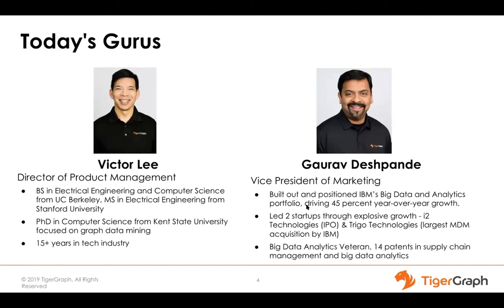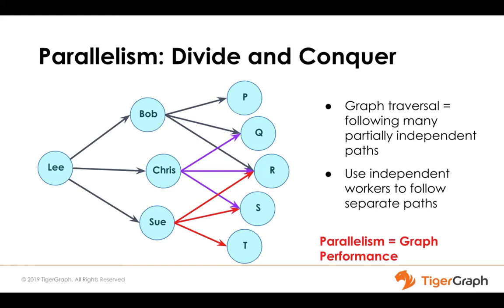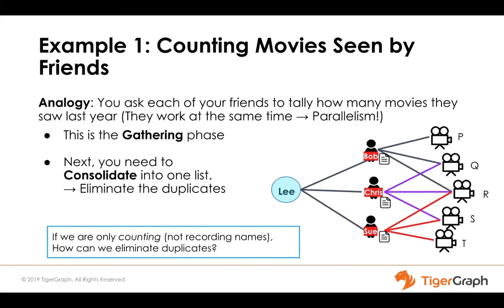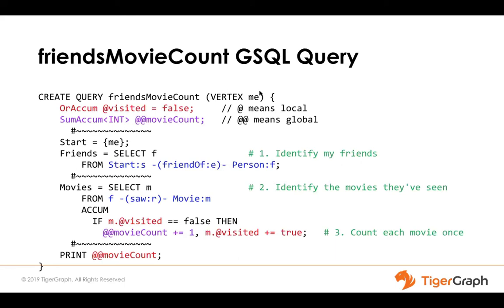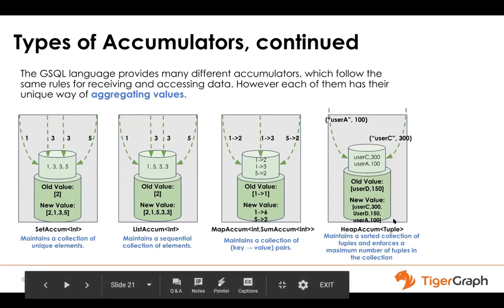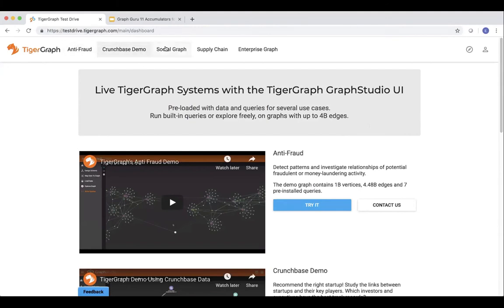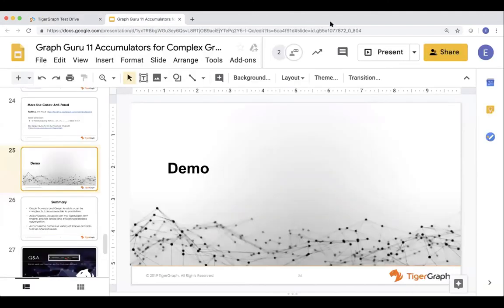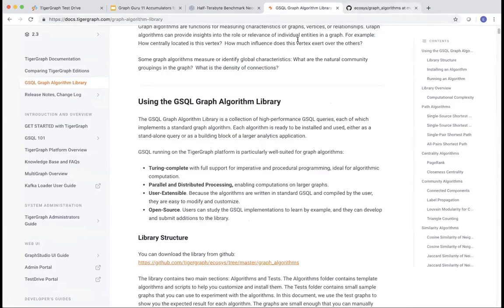Graph Gurus 11: Using Accumulators In GSQL For Complex Graph Analytics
This Graph Gurus episode walks through the TigerGraph Test Drive, demonstrating how to use accumulators in GSQL for multiple use cases. In this episode, we:

-Present the rich set of accumulators available in GSQL
-Share various use cases utilizing accumulators across industries
-Review GSQL queries using a combination of multiple accumulators